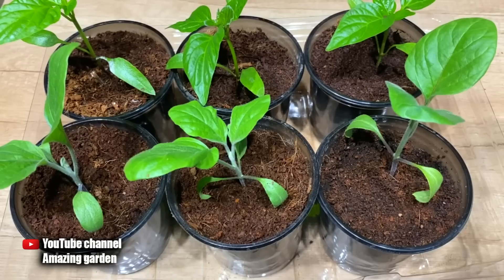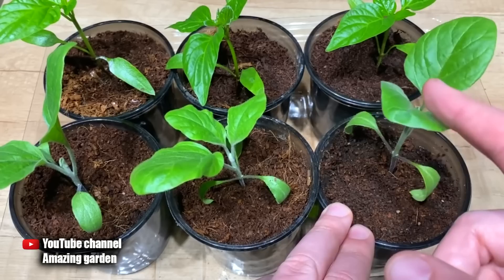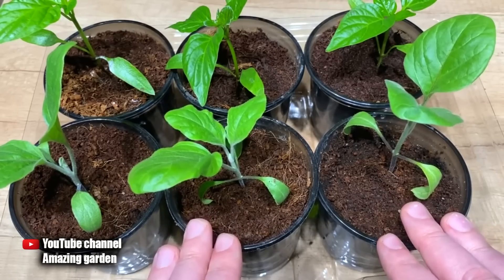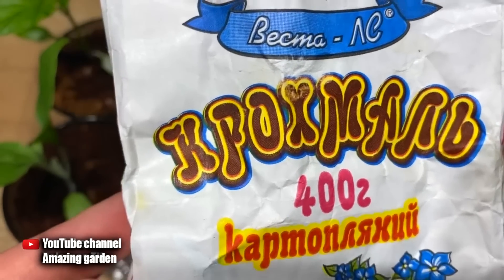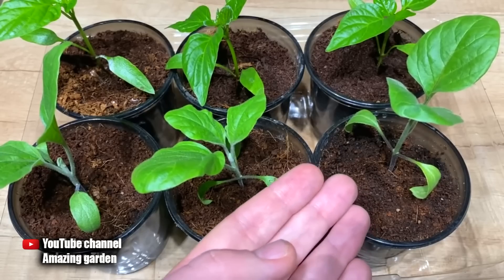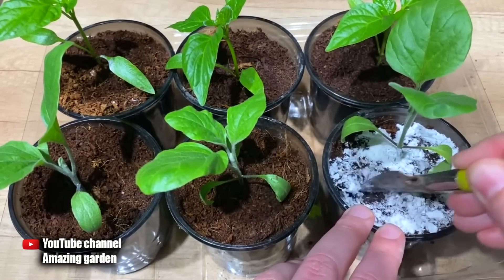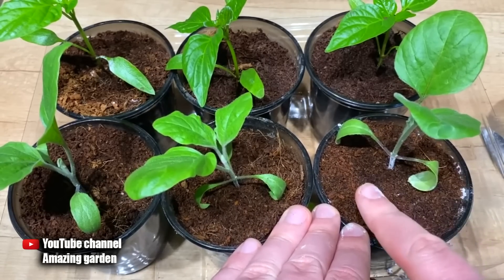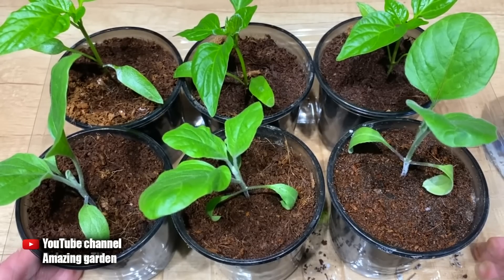One teaspoon for seedlings after transplanting! and seedlings are growing right before our eyes!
In this video, I will help you deal with such a question why seedlings do not grow, or how to feed seedlings after transplantation. Seedlings sit and do not grow after transplantation, as they need help to build up the root system, and for this, seedlings need to be fed. But feed with the right product and in the right amount. Watch the video One teaspoon for seedlings after transplantation and the seedlings are strengthened right before our eyes! and get useful information!